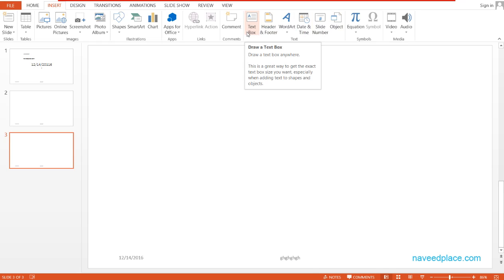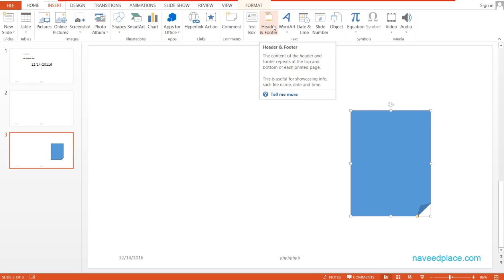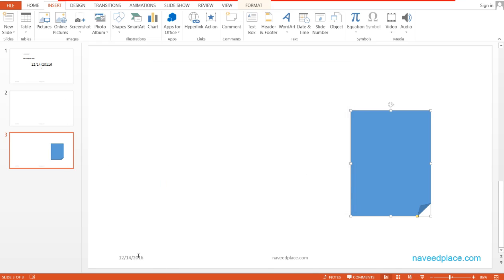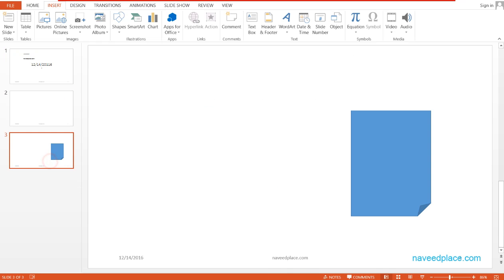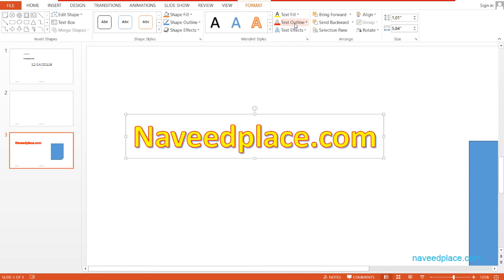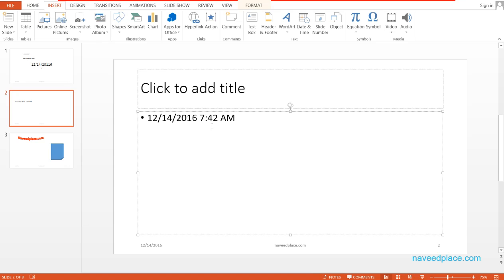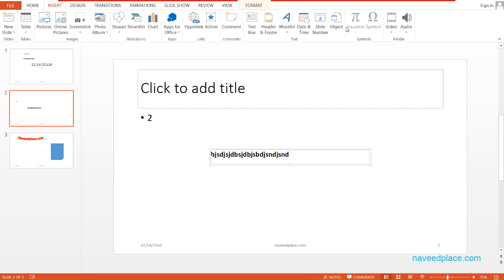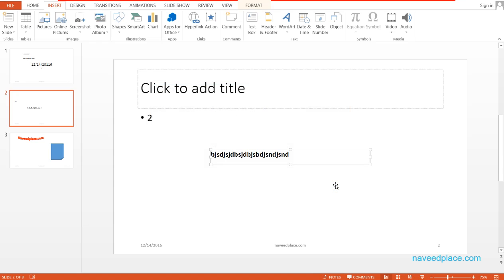MsPowerPoint Tutorials | Textbox -wordart-Headerfooter-Datetime-Object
Ms powerpoint tutorials Textbox  , wordart , Header And footer ,Objects of Datetime Tutorials In ms powerpoint Tutorials Step by step